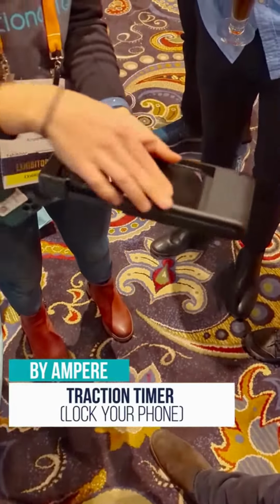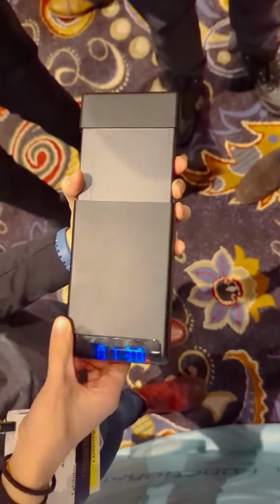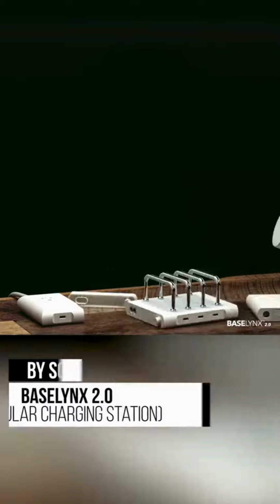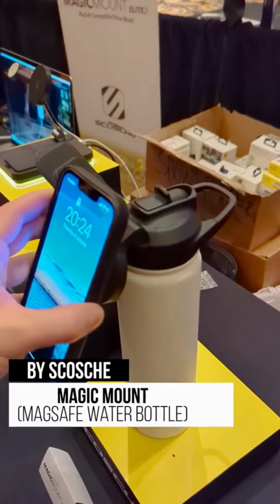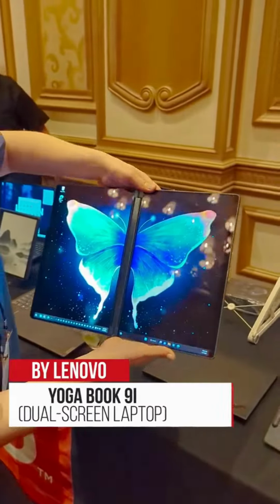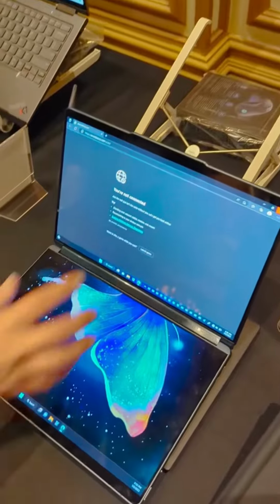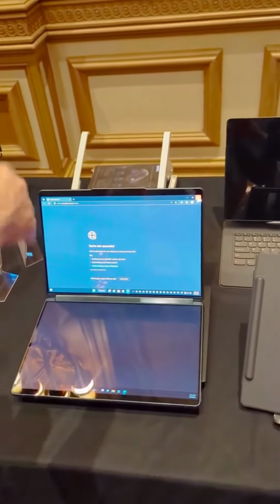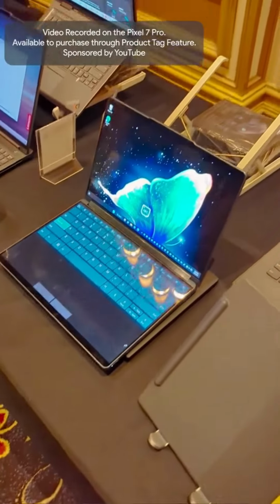AMAZING NEW TECHS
CES 2023, the world's largest Consumer Electronics Show, showcased a plethora of mind-blowing technologies that promise to transform the way we live, work, and play. From advanced AI and robotics to cutting-edge virtual and augmented reality experiences, this year's event featured some truly futuristic innovations.

One of the standout technologies was the emergence of ultra-high-definition displays that use new materials and technologies to produce crystal-clear, vibrant images with unprecedented color accuracy and brightness. These displays promise to revolutionize everything from home entertainment to medical imaging and industrial design.

Another exciting development was the proliferation of advanced robotics and automation technologies that promise to improve efficiency and productivity in a wide range of industries. From self-driving cars to warehouse robots and delivery drones, the potential applications for these technologies are virtually limitless.

Other highlights from CES 2023 included advancements in virtual and augmented reality, including new hardware and software platforms that promise to make immersive experiences more realistic and accessible than ever before. There were also new developments in areas like biometric sensors and wearable technology, which promise to help people stay healthier and more connected than ever before.

Overall, CES 2023 demonstrated that the future is arriving faster than ever before, with technologies that promise to reshape our world in ways we can only begin to imagine.